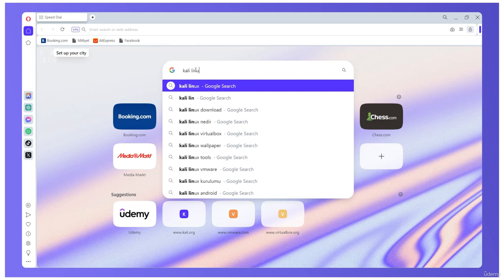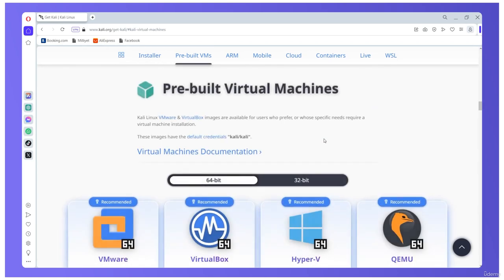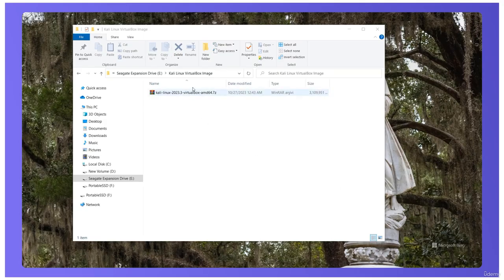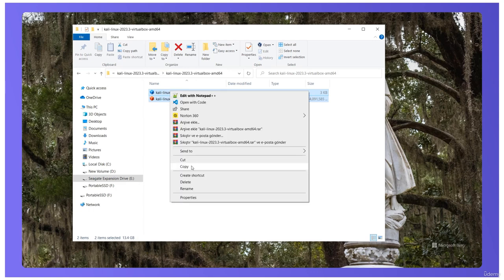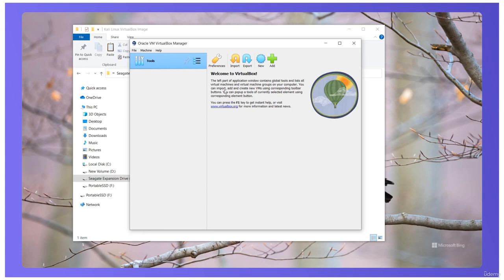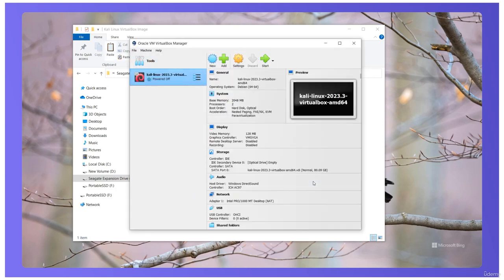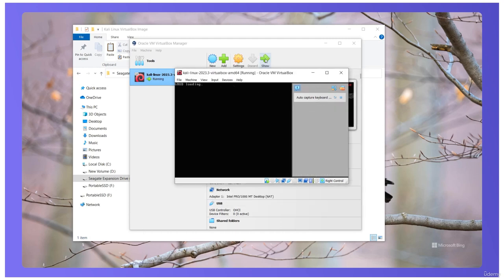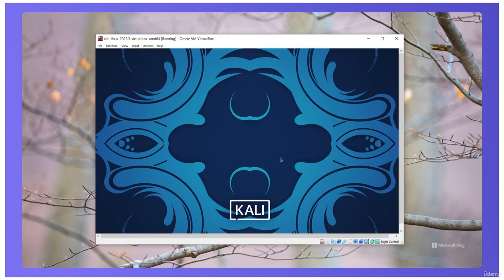Manual Kali Linux Installation in VirtualBox (ISO) | Full Setup for Ethical Hackers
🔧 Want full control over your Kali Linux? This step-by-step guide teaches you how to install Kali manually via ISO in VirtualBox. 🧠 Ideal for advanced ethical hackers, OSCP candidates, and anyone building a powerful custom hacking lab with max flexibility and tools. 🔐💻